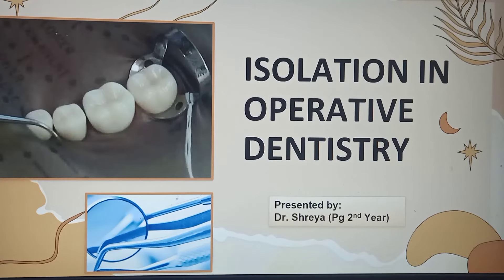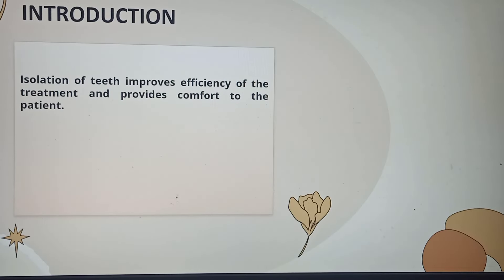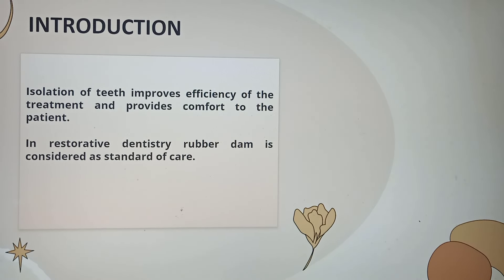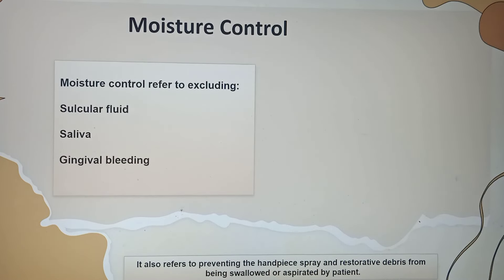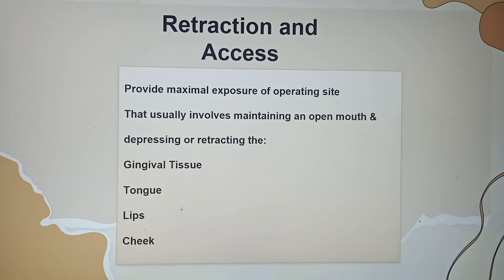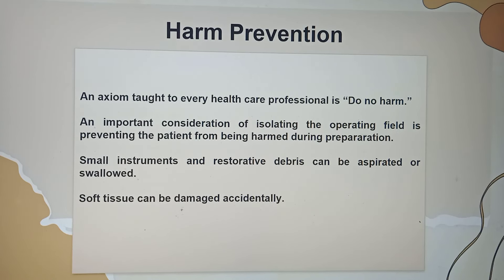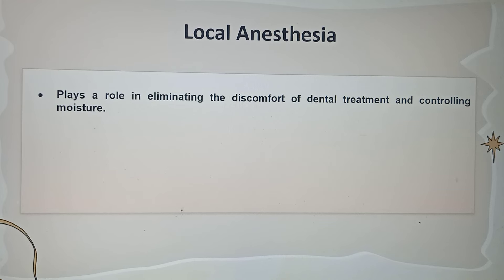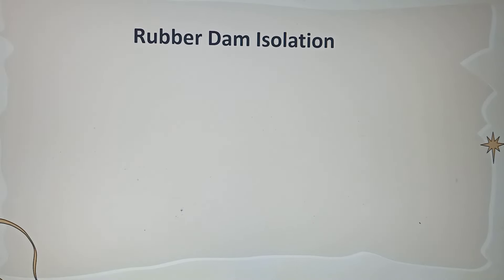Isolation in operative dentistry🙏🏻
So, here we are going to discuss about various means of isolation rubber dam isolation will be available in details in next lecture.